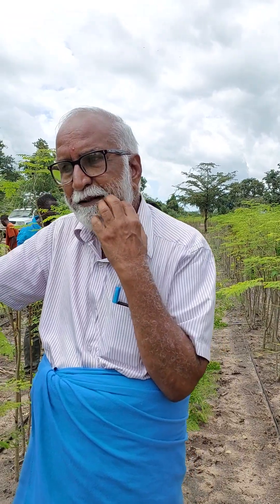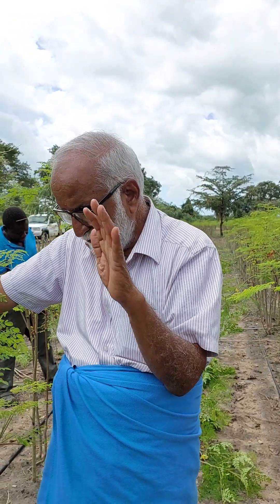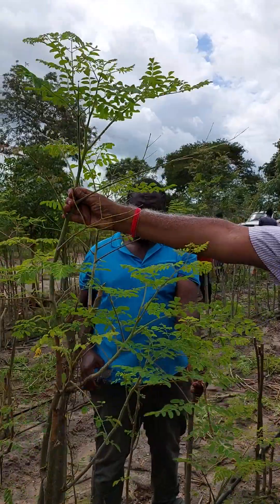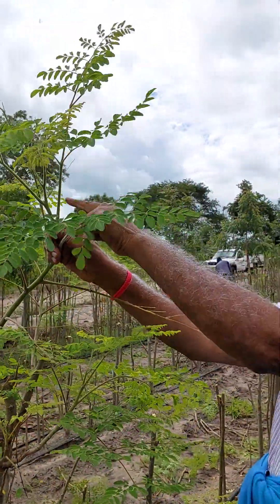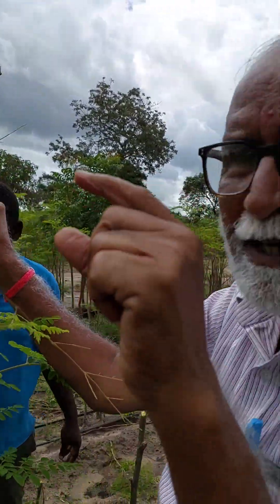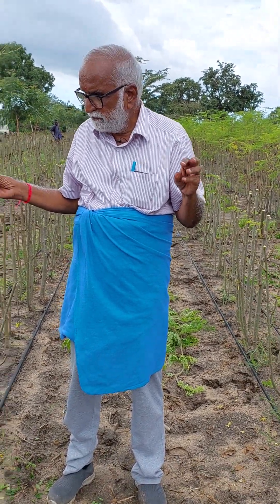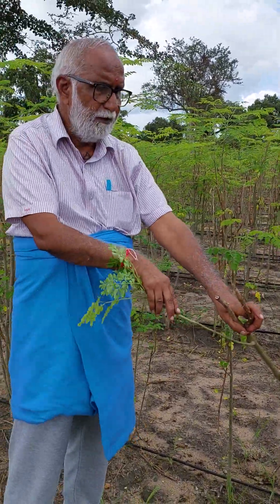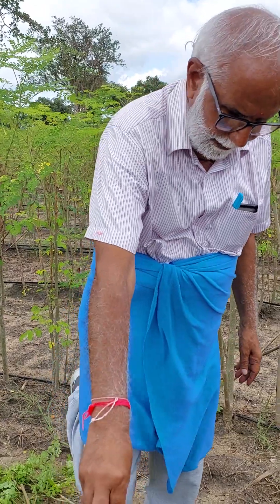4 June 2023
Importance of Pinching & Pruning in increasing the yield of fresh biomass per plant per plantation per acre in the areas of
leafproduction of Moringa oleifera.It has been explained here by me that How, when and why it is to be performed just like the planned suregery performed by an expertised Surgeon.

This video is captured today on 4.6.2023

during my field visit and during the reorientation of practical on the job training to the field workers and supervisory staff of Elven Agri.Co.Pvt.Ltd., Matipwili Organic Farm, Matipwili,Bagamoya Dar Es Salaam Tanzania